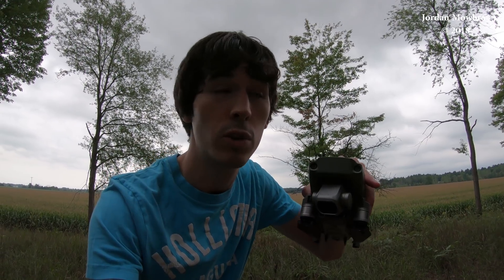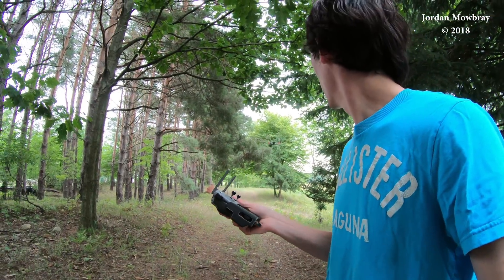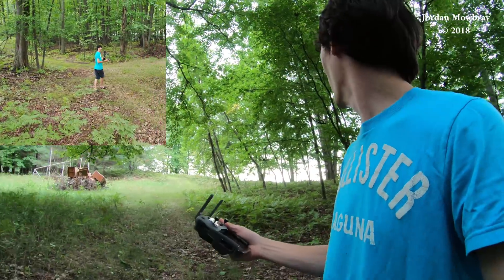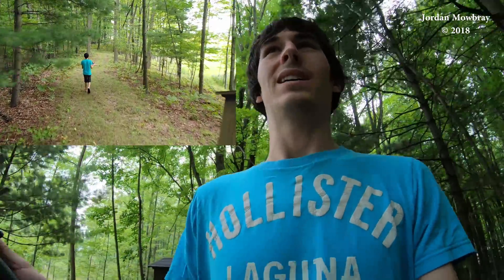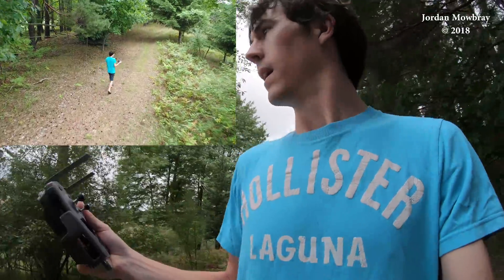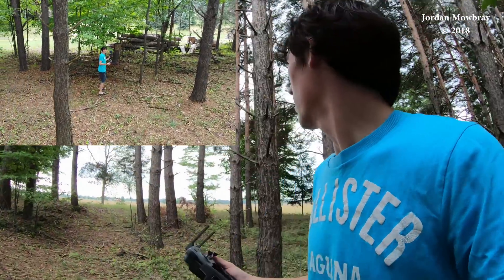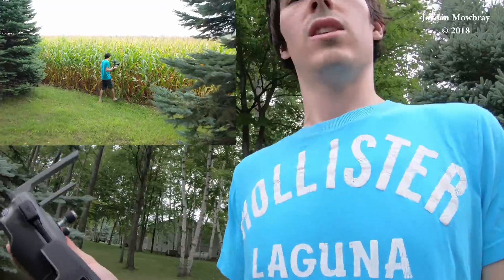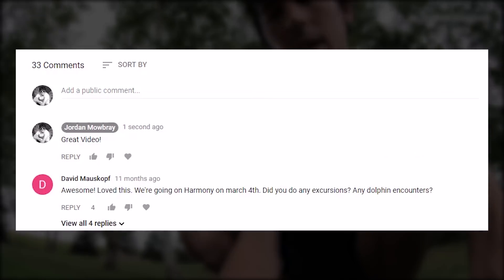Ultimate DJI Mavic 2 Obstacle Avoidance and Active Track Test!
The new Active Track 2.0 on the DJI Mavic 2 is amazing. As long as you are flying around obstacles that are larger then 1.5" in diameter the Mavic 2 seems to do a great job at avoiding them. The Active Track and obstacle avoidance has been greatly improved on this drone. DJI continues to surprise me by the excellent build quality of their drones.